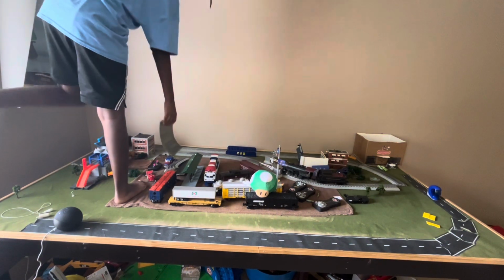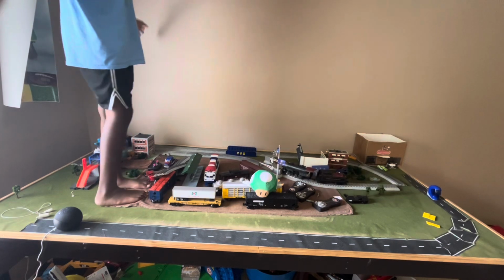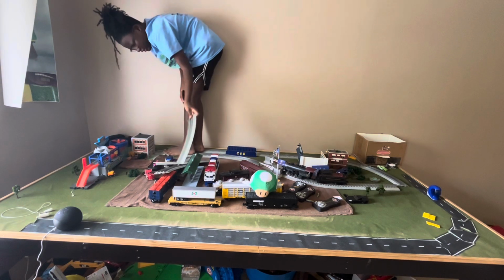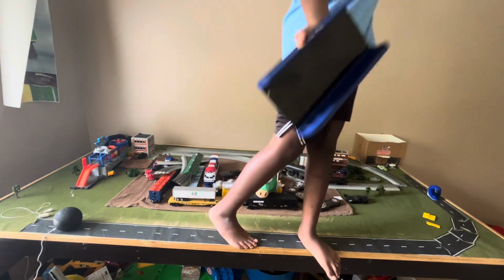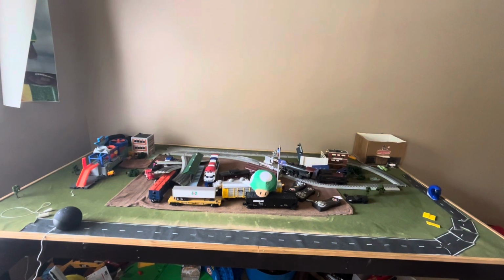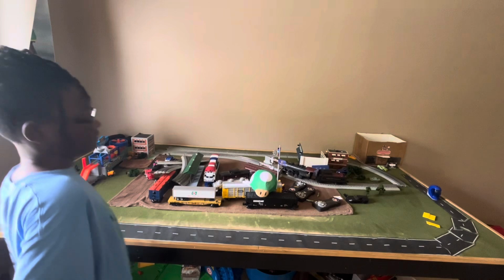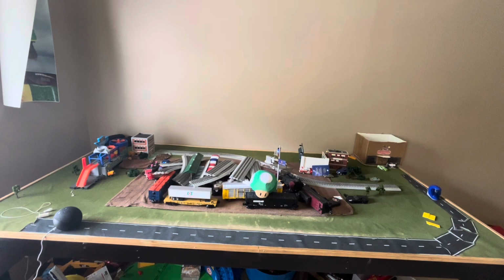Cleaning up the layout for Ho scale trains part 1